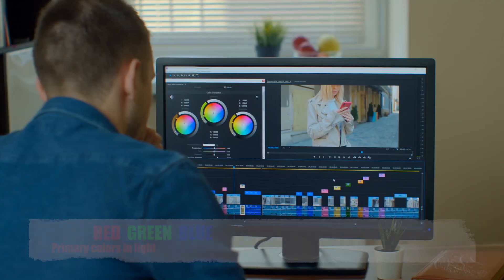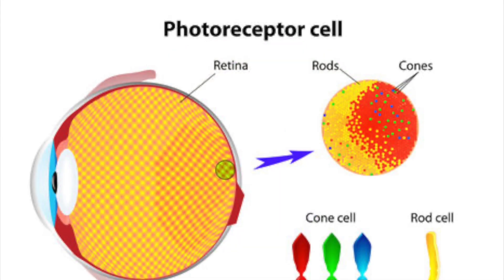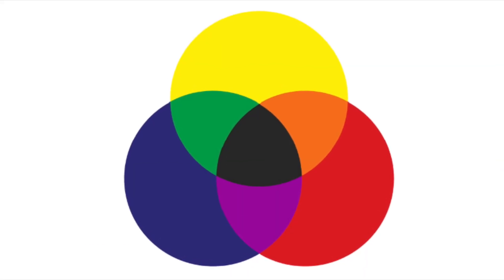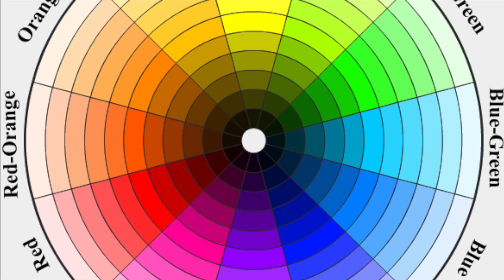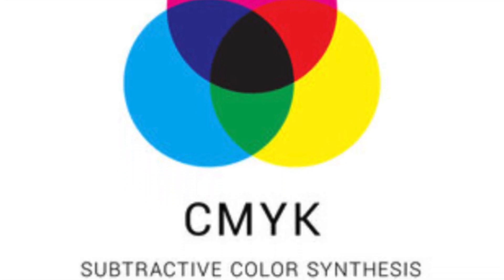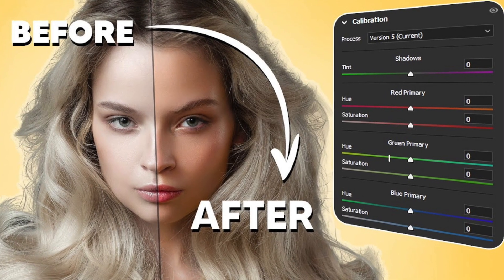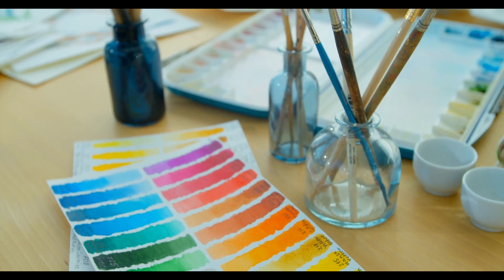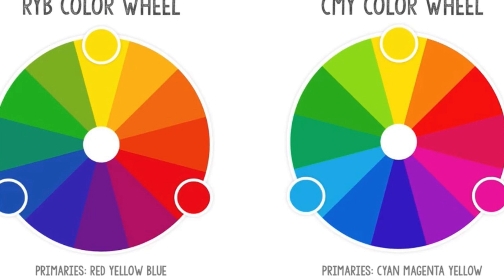Why Do TVs Use RGB, but Paints Use RYB Color Models?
Why do TVs and monitors use the RGB color model, while traditional painting uses the RYB model? Dive into the fascinating science of color with us as we explore the differences between additive and subtractive color mixing.

Learn about the historical development of these color models, their practical applications in modern technology and art, and the key scientific principles that underlie our perception of color.

Whether you're a digital artist, a traditional painter, or simply curious about the world of color, this video will enrich your understanding and appreciation of how we see and create colors.